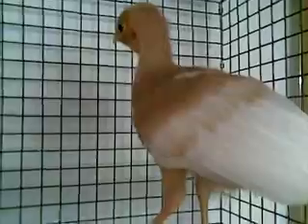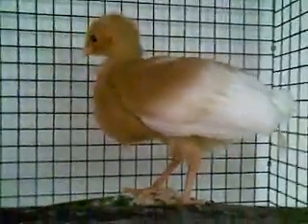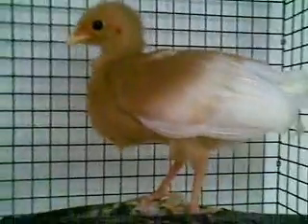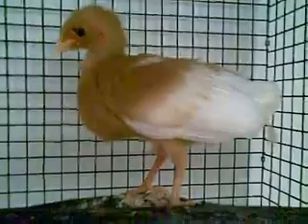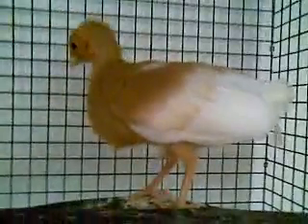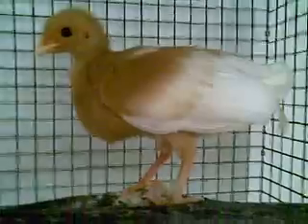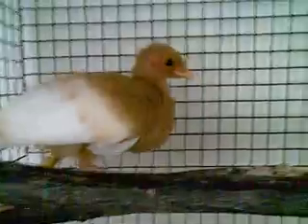Very Rare White Bush Turkey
they are usually black